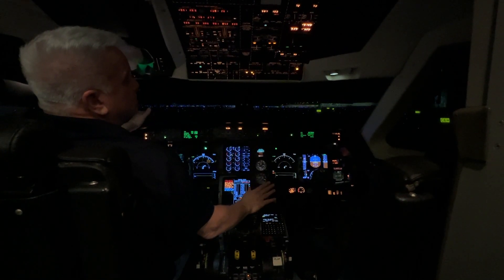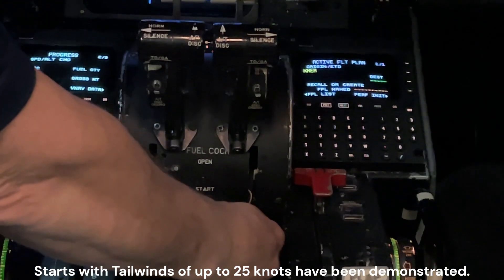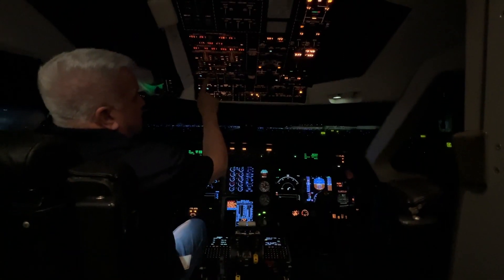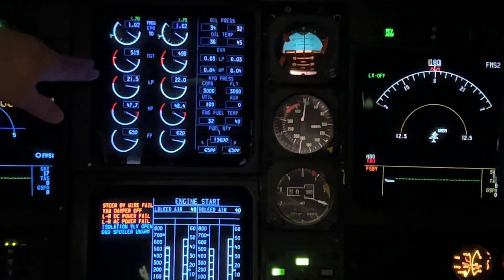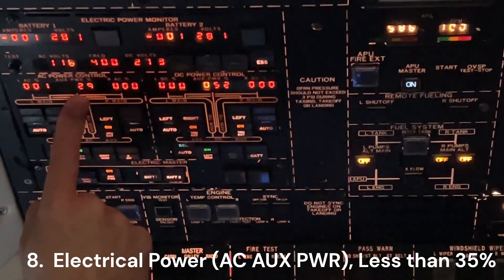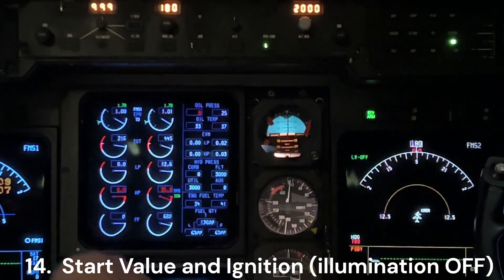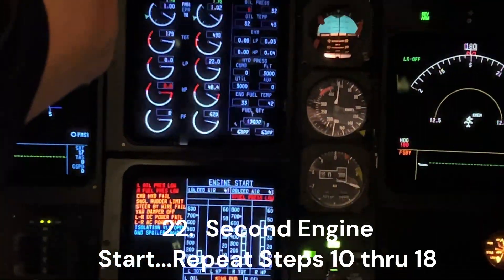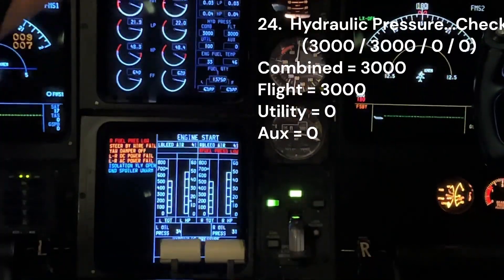STARTING ENGINEs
How to Start Engines on the Gulfstream IVSP.    I will take you though an abbreviated flow then follow that up with another engine start using the G-IV Checklist.   Refer to Gulfstream QRH Page NC-6 for Starting Engines.    We start the Right Engine first for a few reasons.  First, we want to check that the Utility Pump is working.  With the Right Engine running, the Flight hydraulics will be operating.  However, since the pressure is less than 800 PSI in the Combined hydraulic system (actually zero since the Left engine isn't running at this point)m, the Utility Pump (which is just a back up pump for the Combined hydraulic system) will turn ON (if armed).  We also look for SINGLE RUDDER LIMIT message.  The rudder gets hydraulics from both Combined and Flight System.   As the right engine starts, hydraulic pressure will flow to the rudder, but since the left engine is not running, there will be NO Combined pressure, hence a SINGLE rudder limit message showing that only ONE hydraulic source is providing pressure to the rudder.   Lastly, the Flight Data Recorder will begin operating when the Right Engine starts and the FLIGHT REC FAIL CAS message should be OUT.   Want to thank Jay for recording this video.